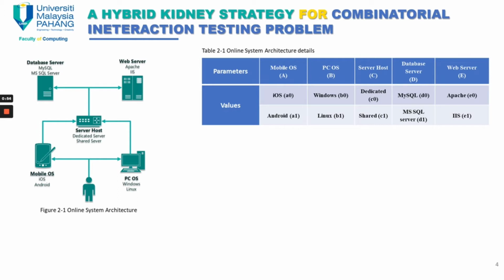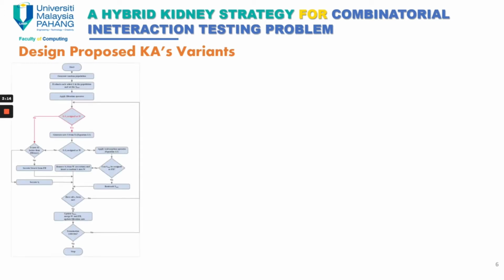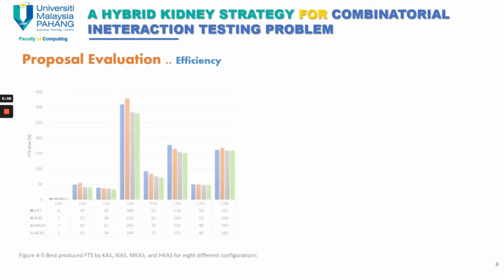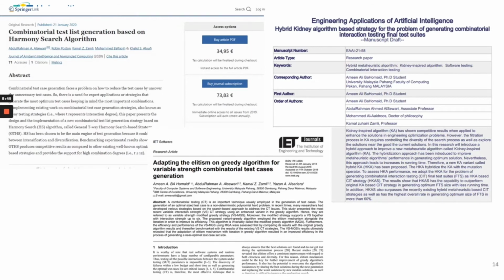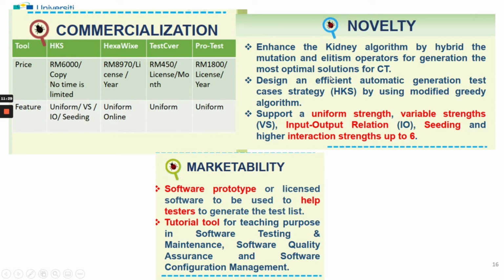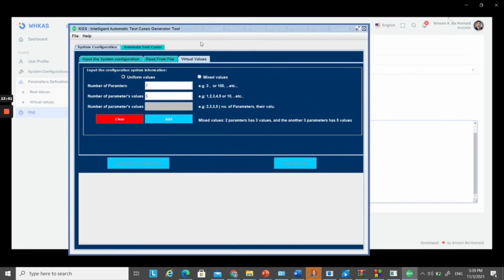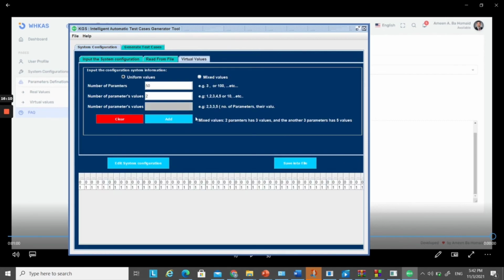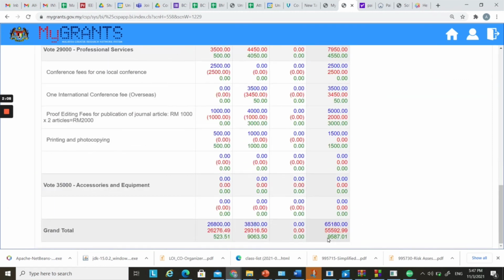WHKS Combinatorial test list generation strategy based on HKS